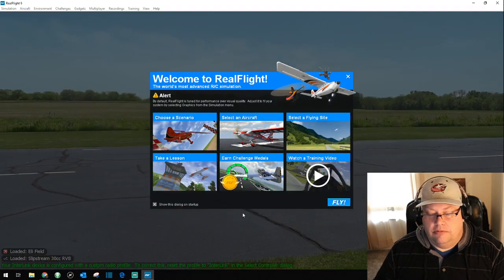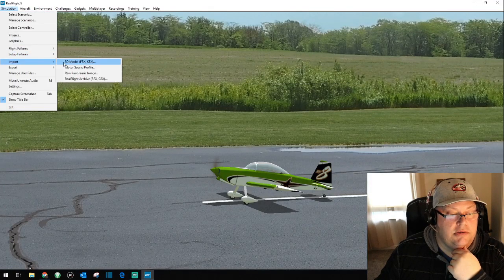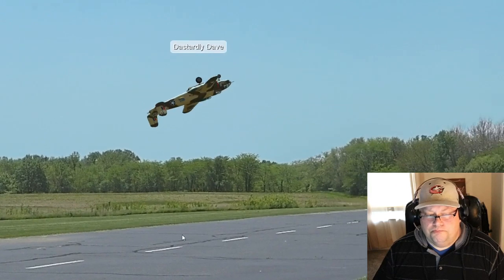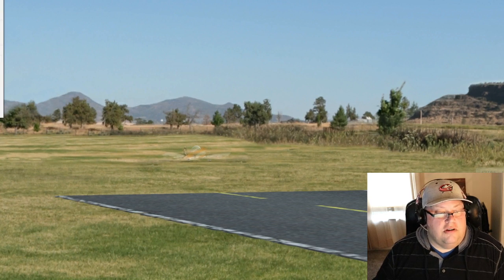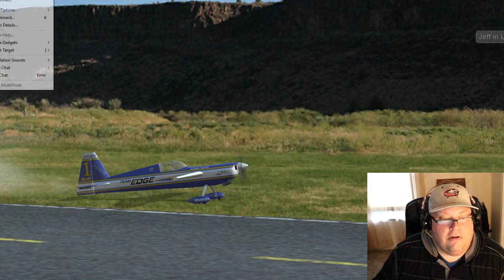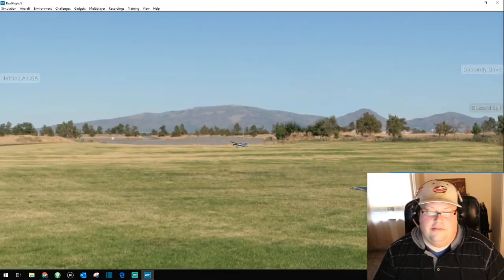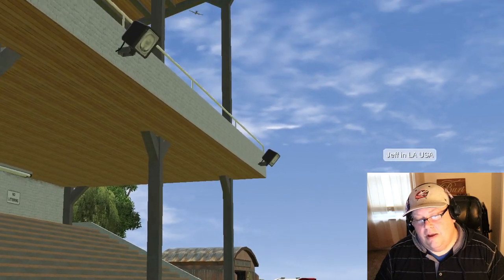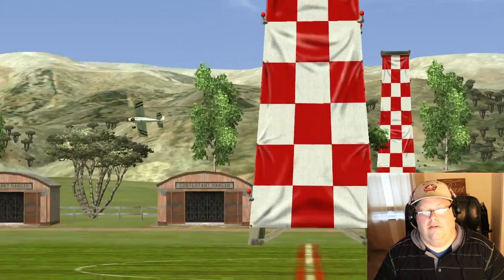RealFlight Tips, Thricks and Fun!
I Fly RC Planes! This is a live video.  On February 4th 2020, I completed 365 days straight of flying RC planes outside.

David Chenzoff
Kevin Trappen

Find a list of many items I use available at Amazon